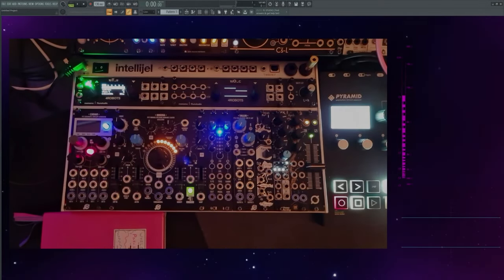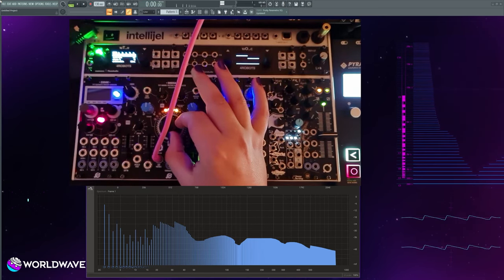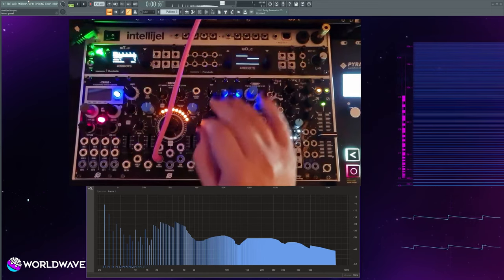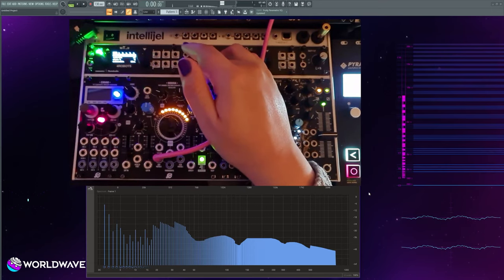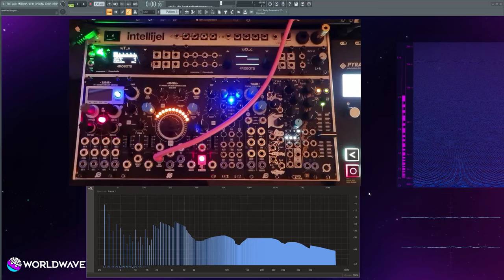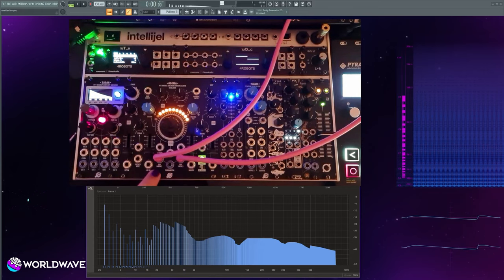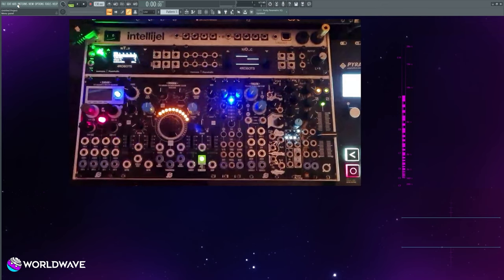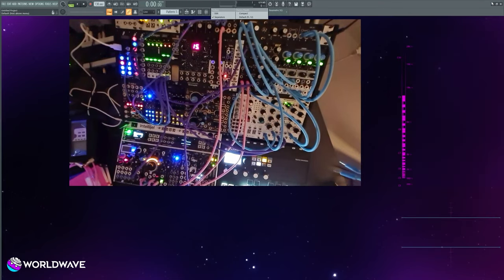Wave Salad - E1 - XAOC Devices Odessa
Hey everyone!

This is the first installment of Wave Salad, where I introduce and explore my very favorite Eurorack modules, providing patches and interesting sound design tips. I will also be answering questions about the module and sound design in general, whether hardware or DAW-based.

In this installment I explore the XAOC Devices Odessa Variable Spectrum Harmonic Cluster Oscillator. Hope you enjoy!

00:00 Introduction & Additive Synthesis
02:02 Panel & Features
04:06 Partials Knob
05:45 Spectral Tilt
07:41 Phaser/Comb Section
10:46 Bank & Harmonic Factor Section
15:05 Tension Knob, Unison & Phase Dispersion
19:56 FM & Other CV Inputs
24:06 Utilizing the Outputs
30:20 Strong Modules to Combo With
31:26 Example Patch 1 - Spicy Phasey Neurobass
37:20 Example Patch 2 - Tangy Resonant Bells
39:40 Example Patch 3 - Zesty Reese Bass
43:54 Conclusion